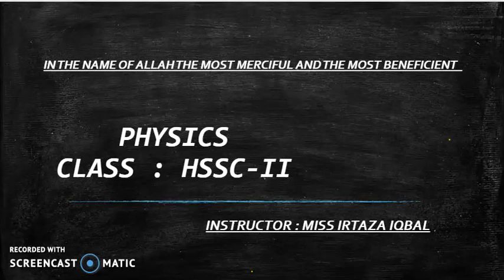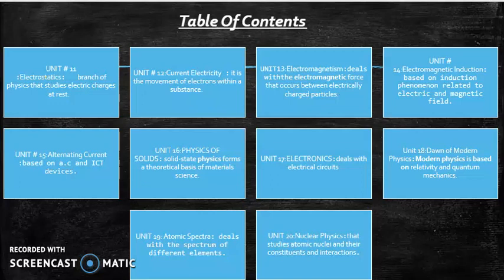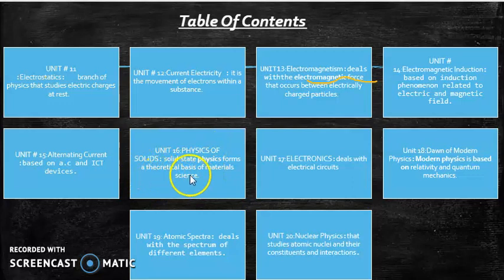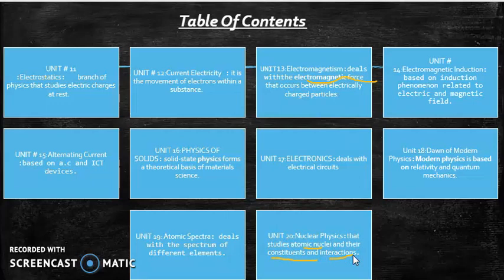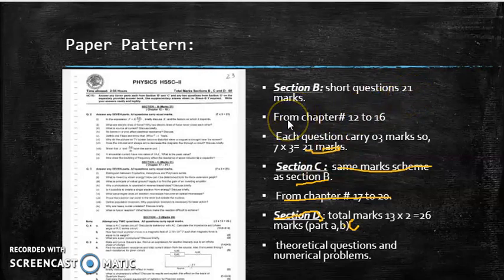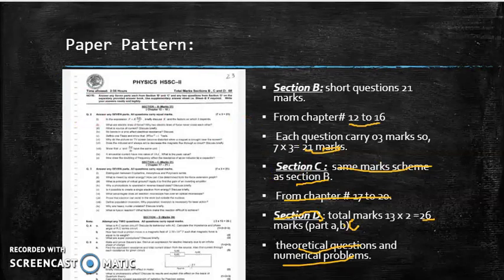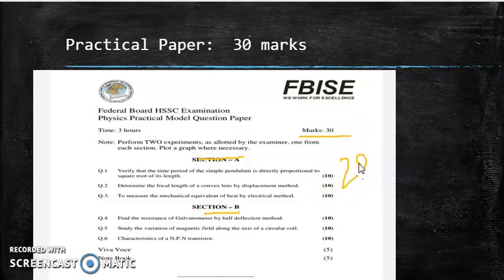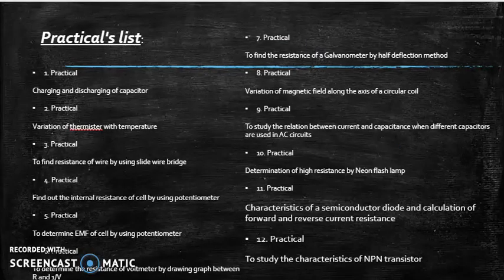Introductory lesson for HSSC II federal board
Physics text book kpk board